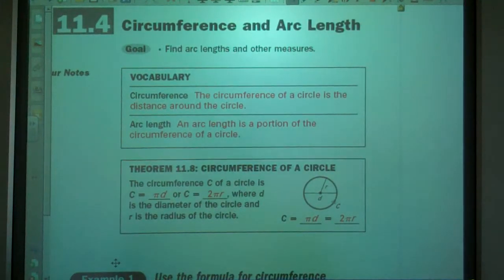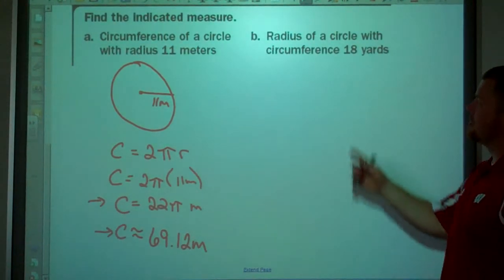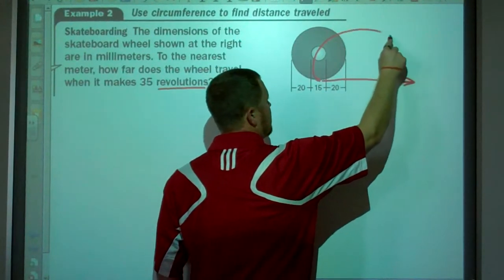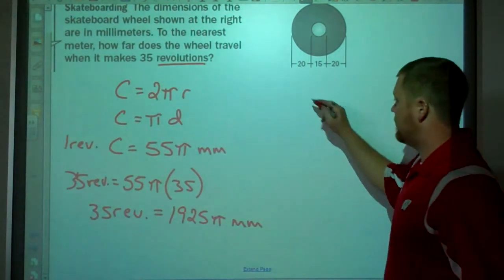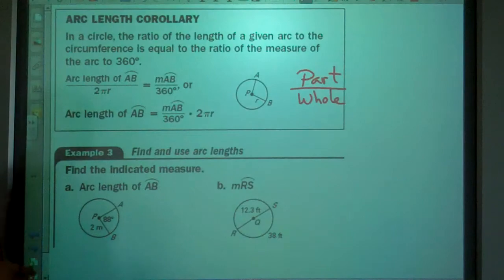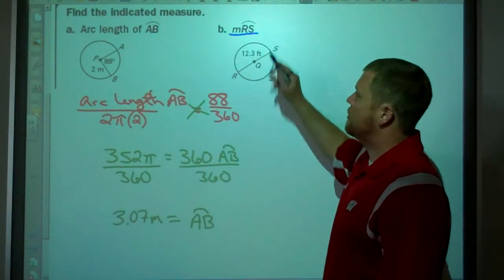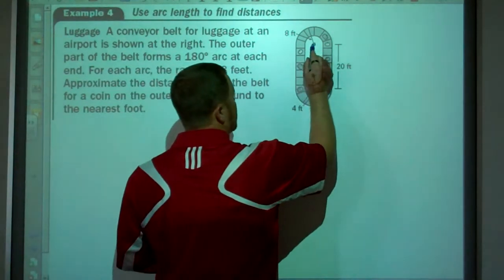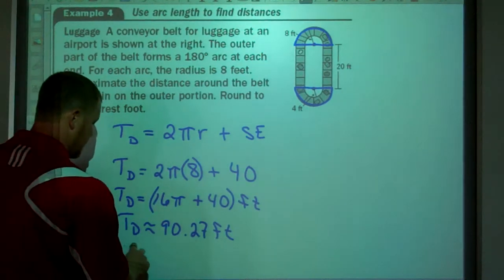11.4 Circumference and Arc Length.MP4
High School Geometry Chapter 11 Section 4 Circumference and Arc Length